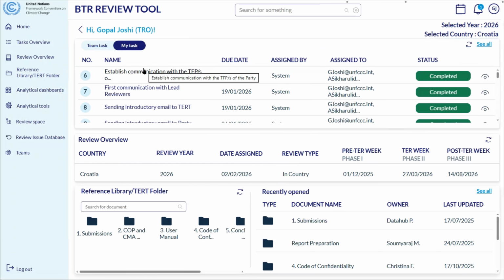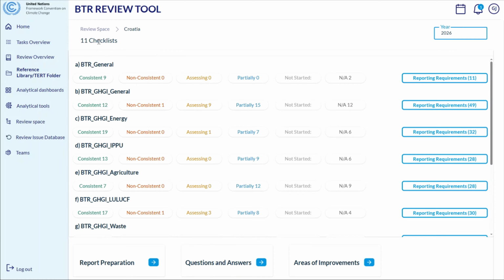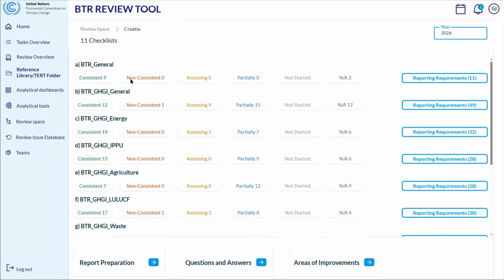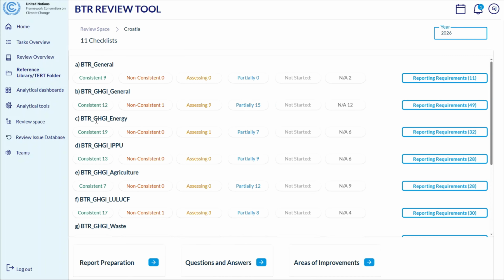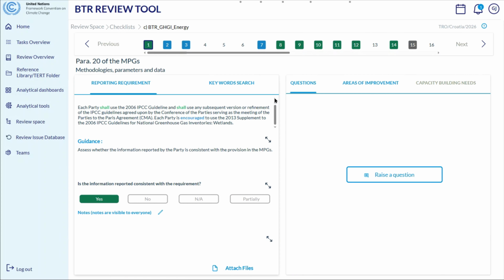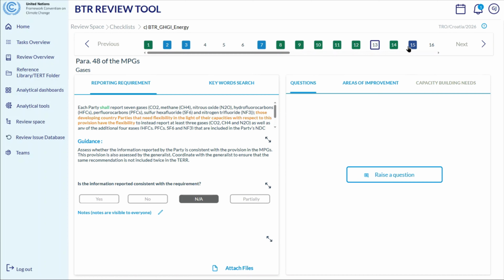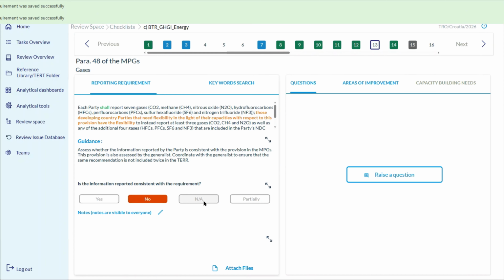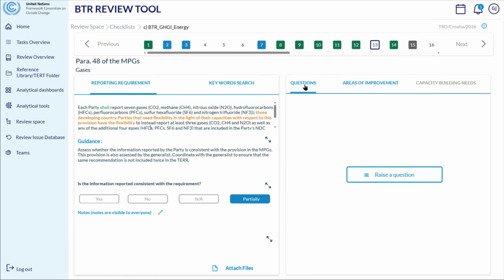How to Work with Review Space and Checklist - BTR Review Collaboration Tool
In this video, we'll walk you through the key features of the Review Space and Checklist in the BTR Review Collaboration tool step by step so you can get started with confidence.